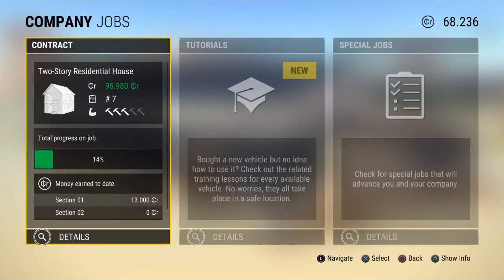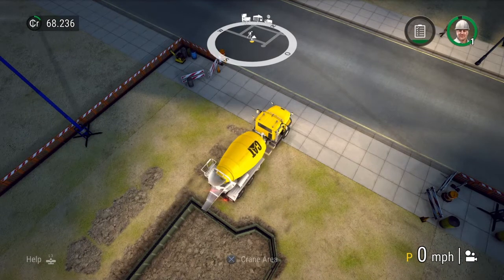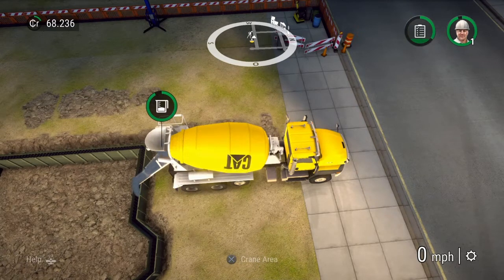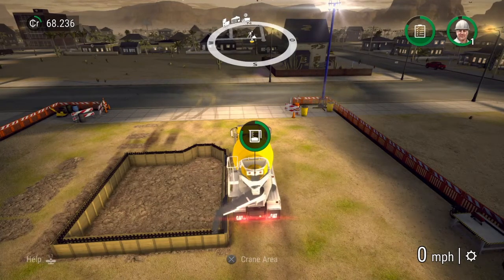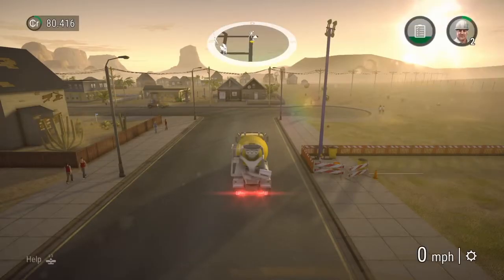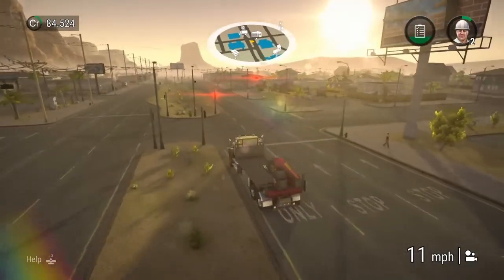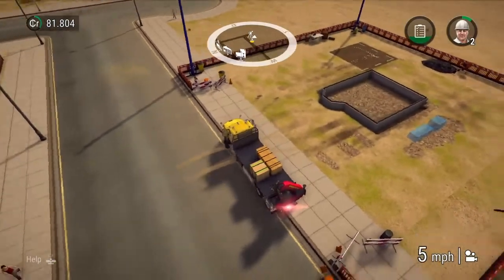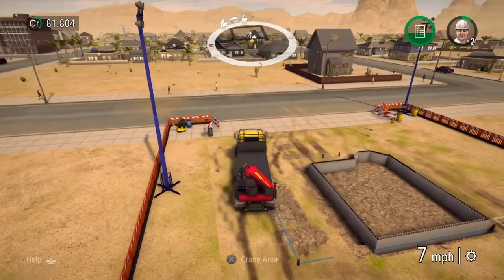Construction Simulator 2 Episode 1